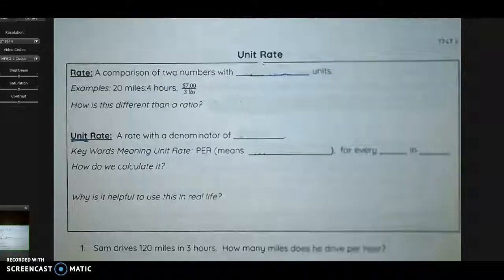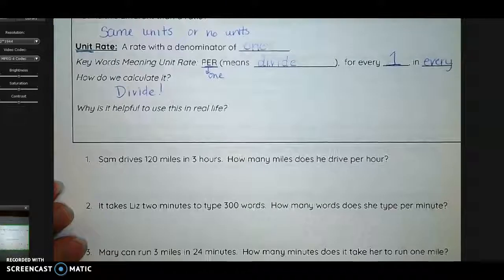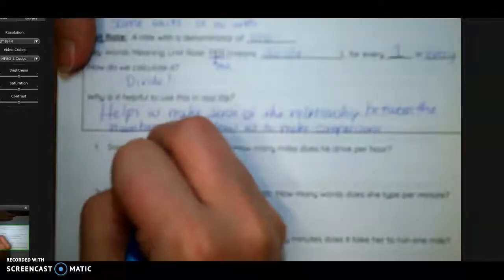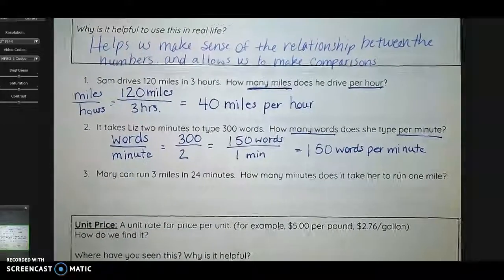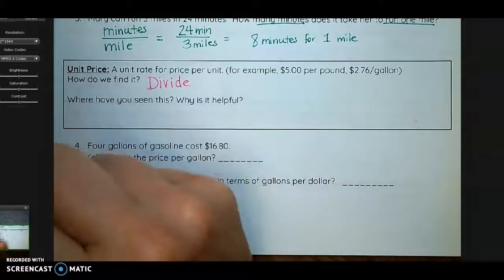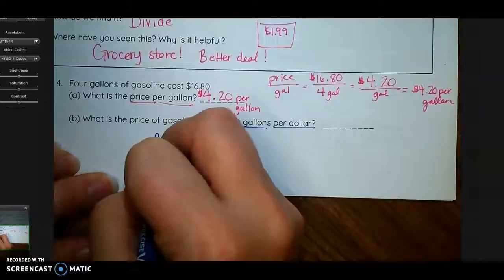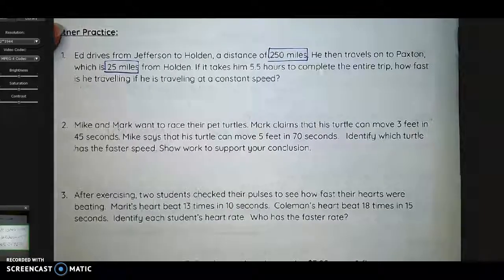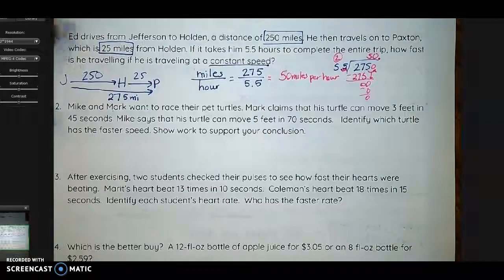LT 2 - Unit Rate